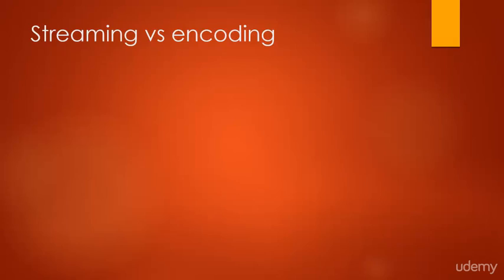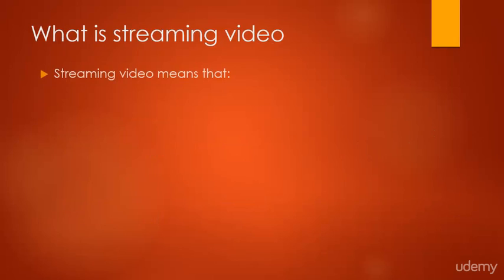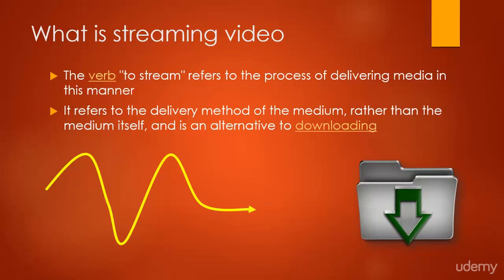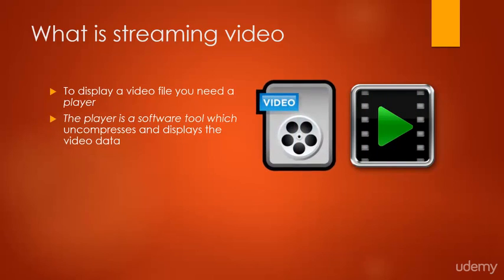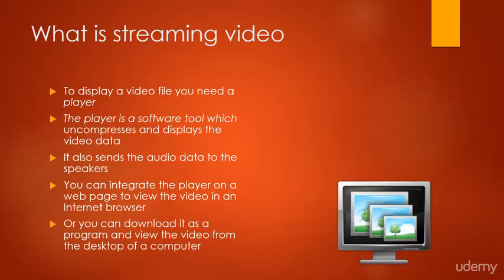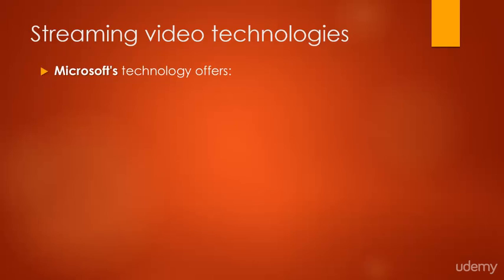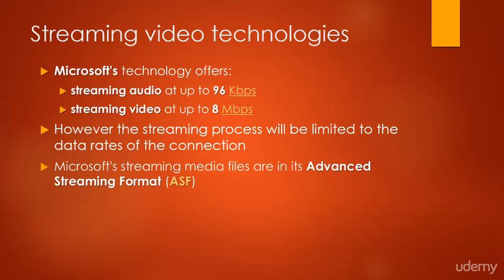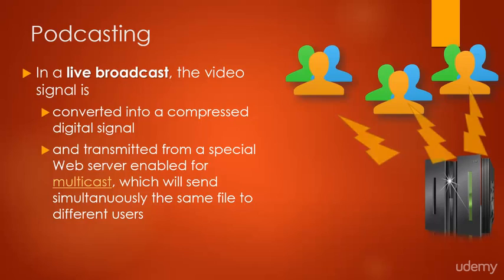Web Video Editing and Production (Camtasia, PPT, Audacity) : Video Streaming